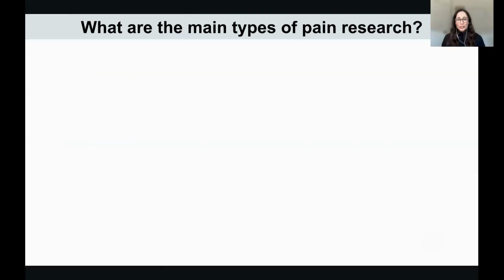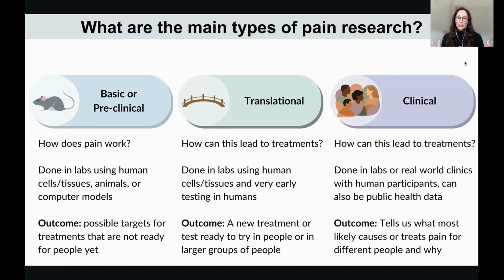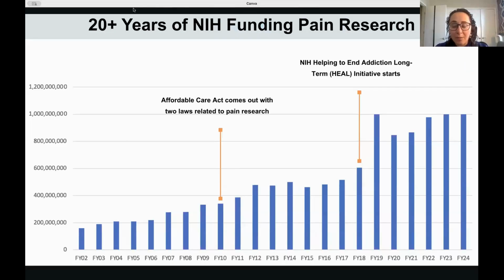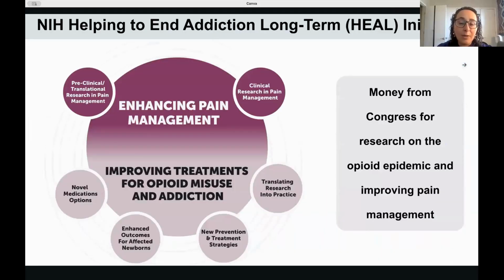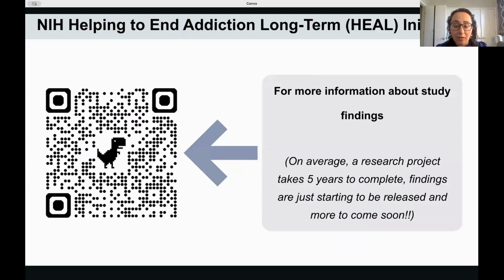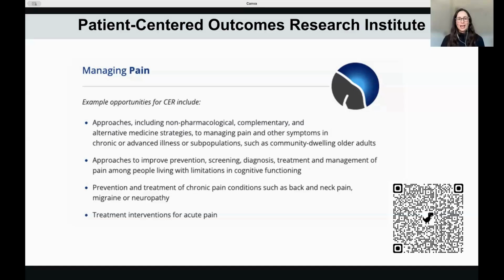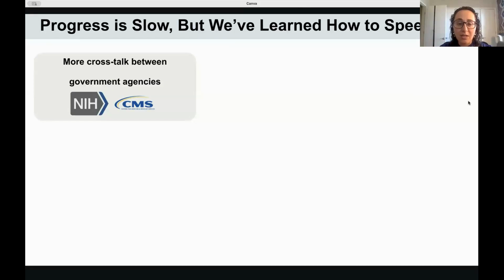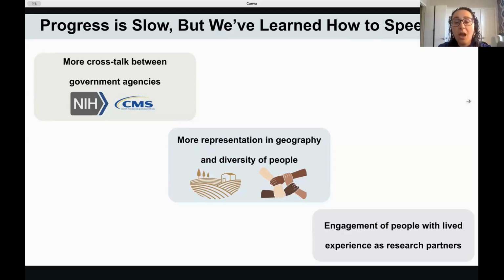The Evolution of Pain Research – Then, Now & Next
In this part of “Be In The KNOW: Pain Research Then, Now & Next,” Dr. Janelle Letzen (USASP program manager) and Dr. Laura Wandner (clinical health psychologist) discuss how pain research has evolved—what’s changed, what’s driving progress, and how patients are helping shape what’s next.

They highlight shifting funding priorities, key initiatives like NIH HEAL and PCORI, and the growing importance of lived experience in research design.